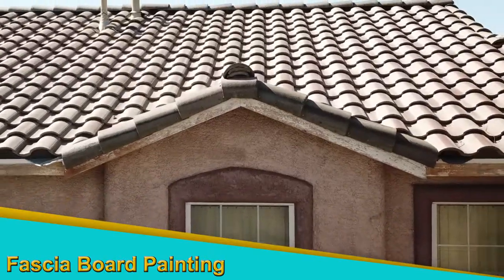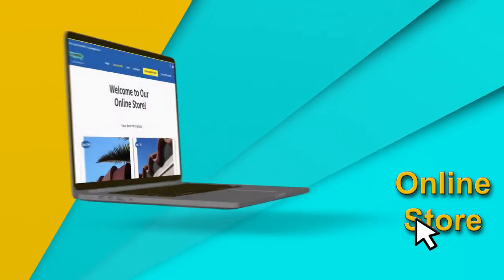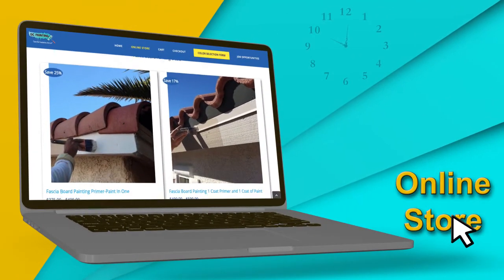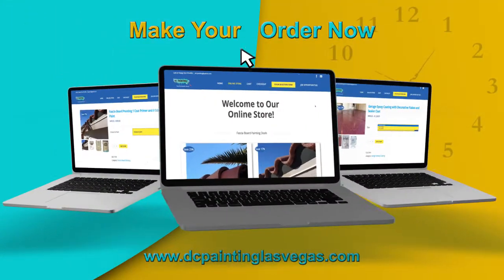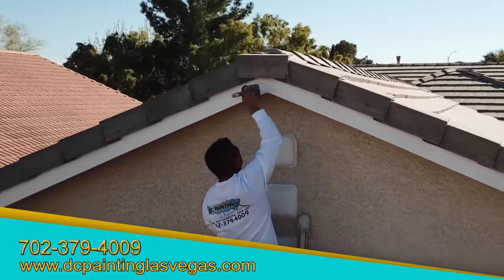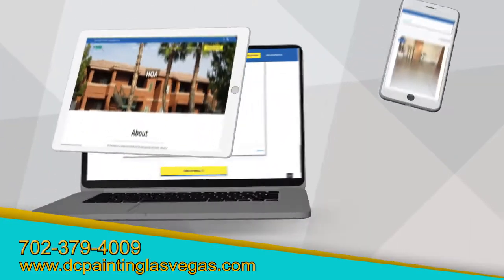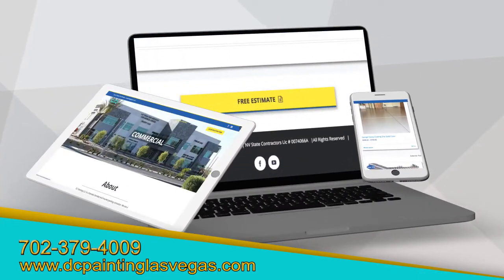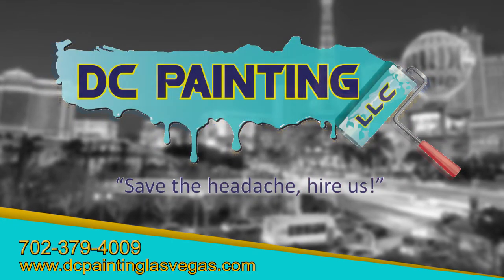DC Painting Las Vegas Commercial Fascia Garage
We do all kind of videos.